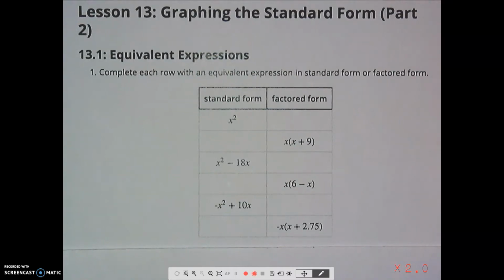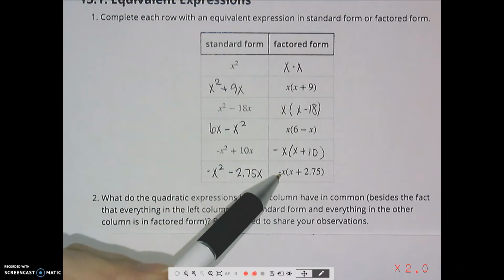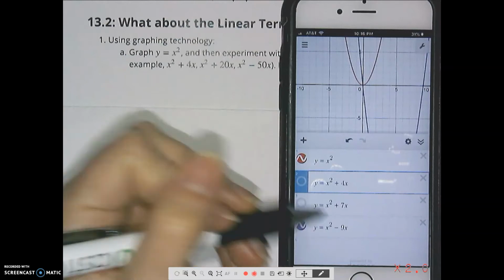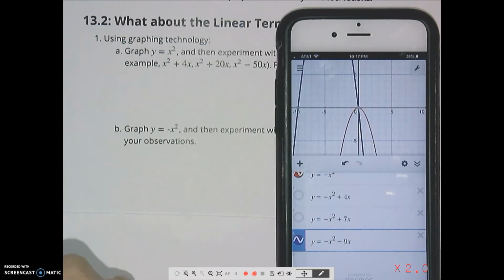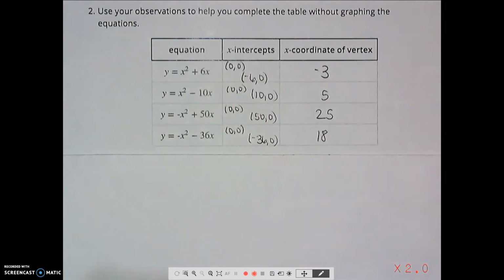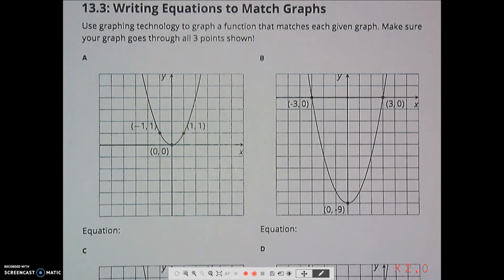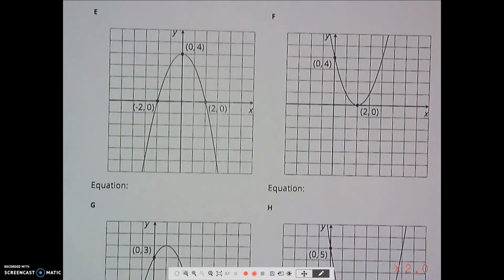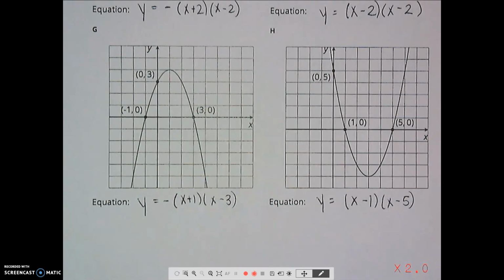IM Unit 6 Lesson 13 notes